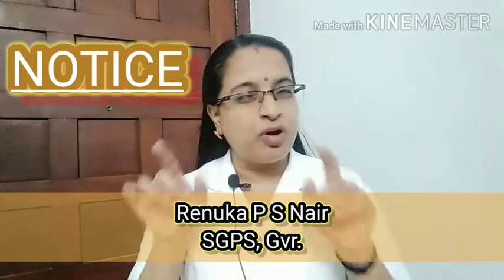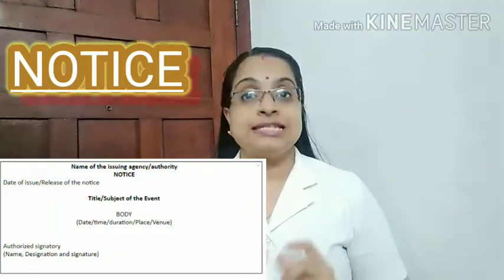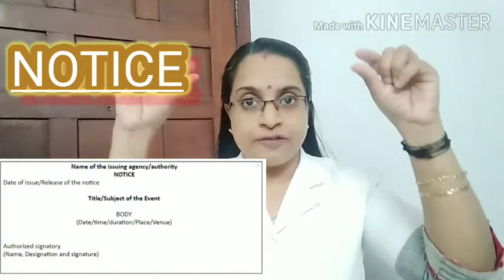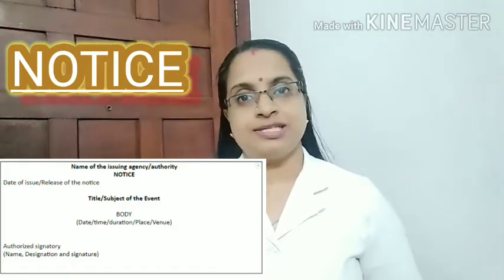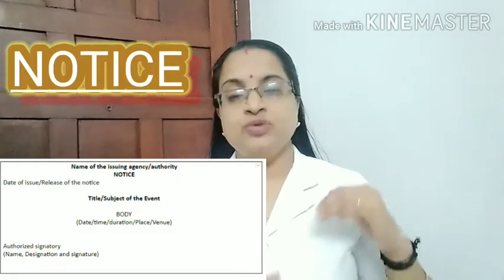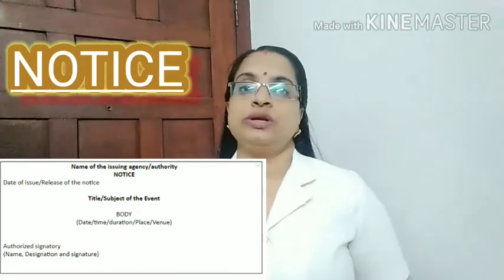Writing section- NOTICE